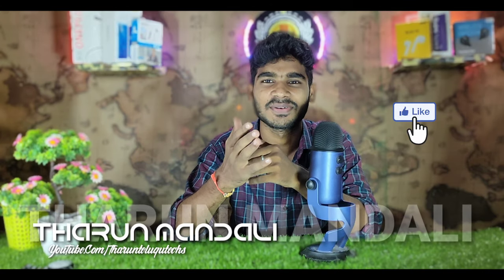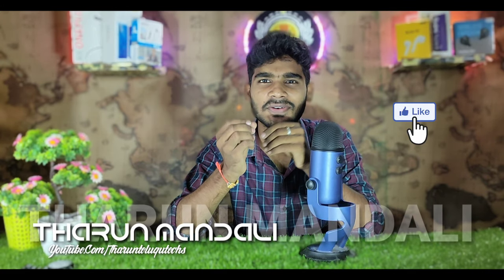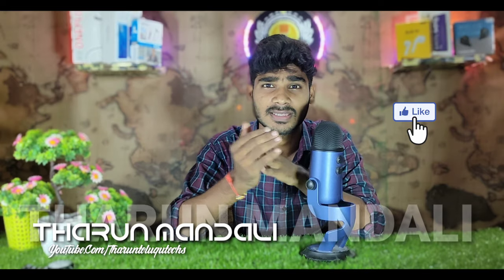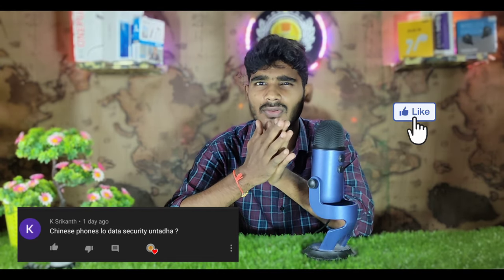Tech Q&A Session #3 in Telugu 🔥 || Tech Question & Answer session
If u wanna share our channel to ur friends and family. here is the link of our channel;

If u want to join me on instagram;

Guys u can also join our telegram group to get directly interact with me ;

Telugu Tech Creator ✊
Tharun